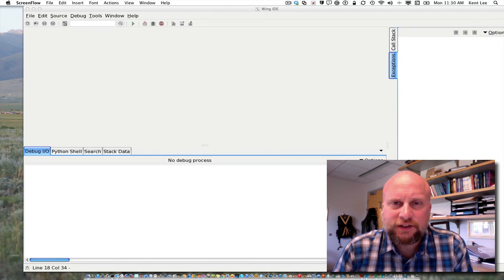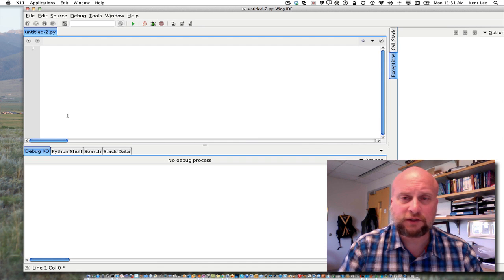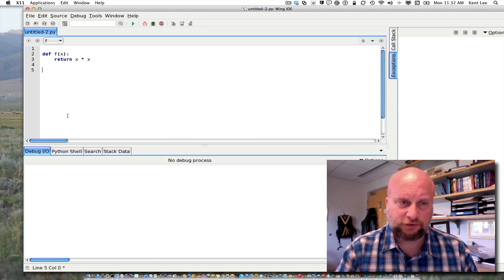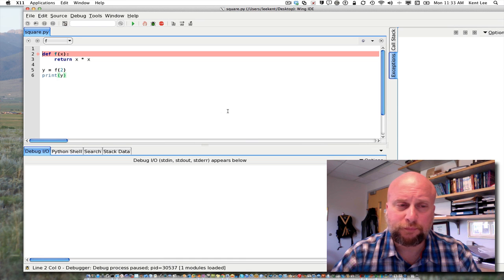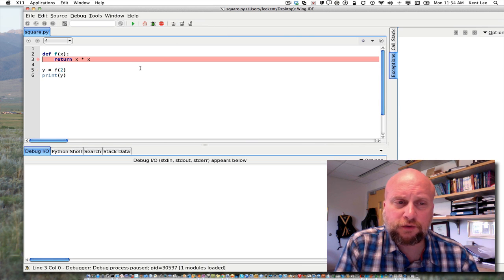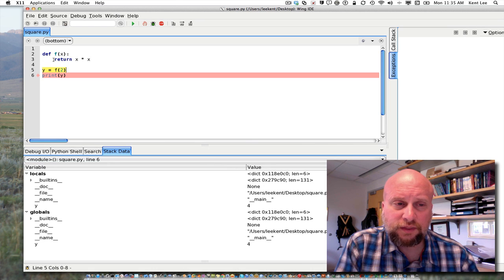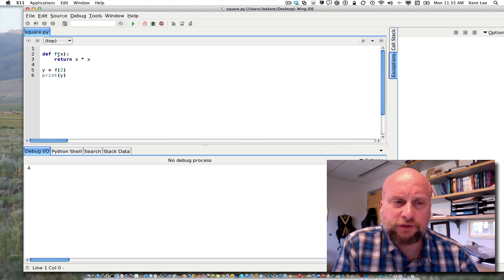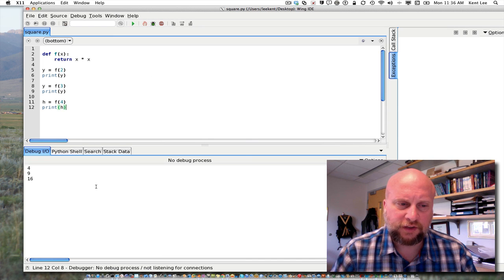5-1: Defining and Calling Functions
In this video I explain how to define and call a function in Python.